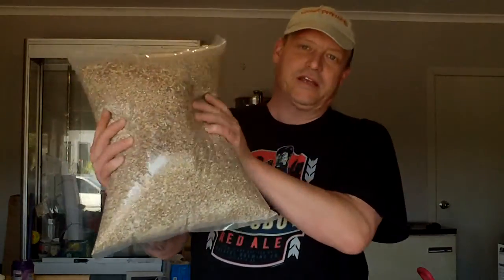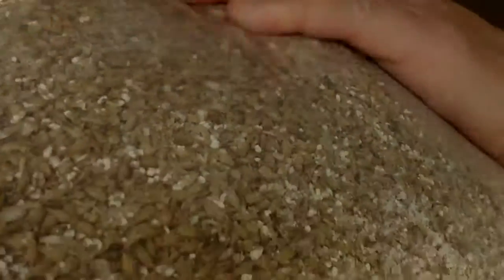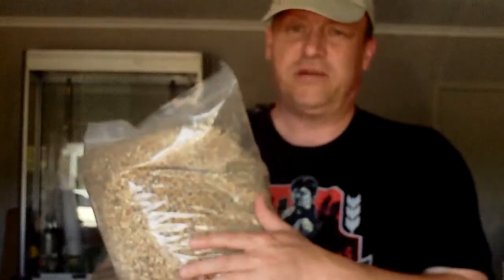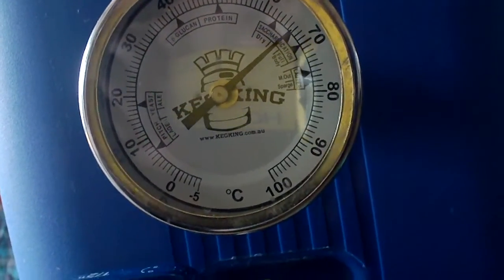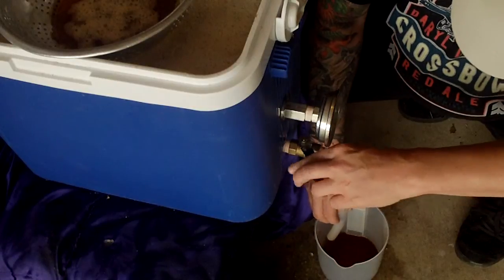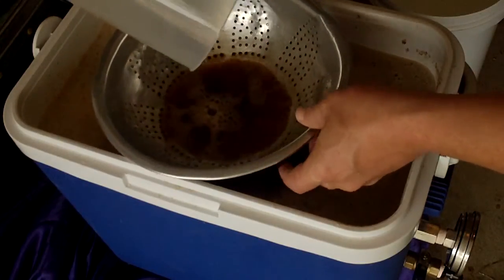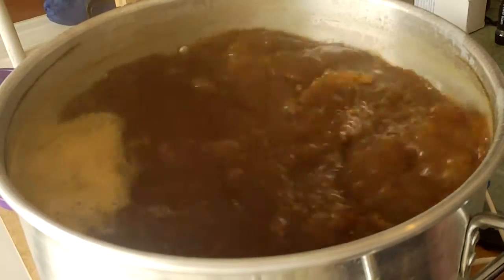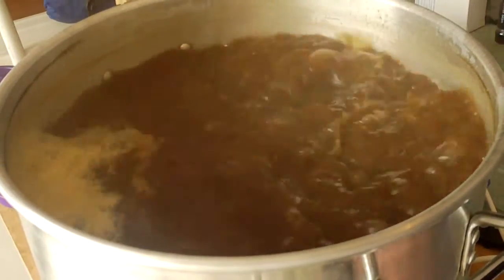Christmas ESB - All Grain + Spices - Extra Special Bitter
Come and talk home brewing on my Justin.TV channel.